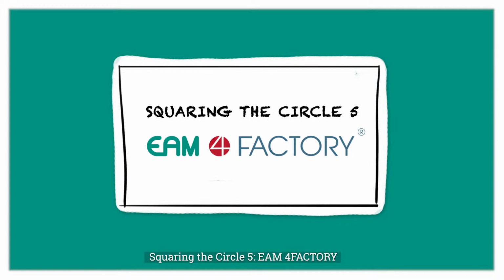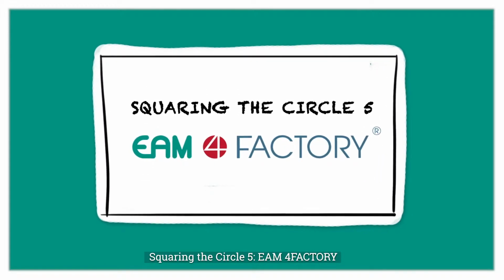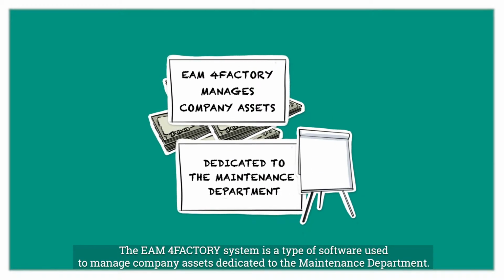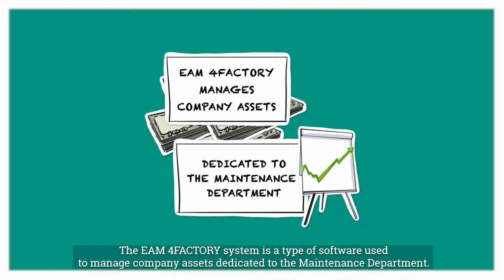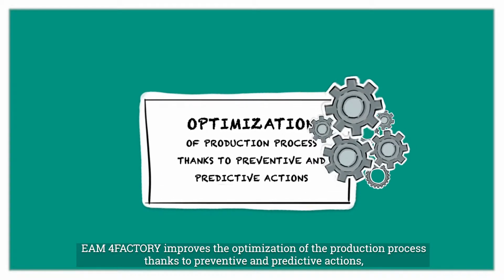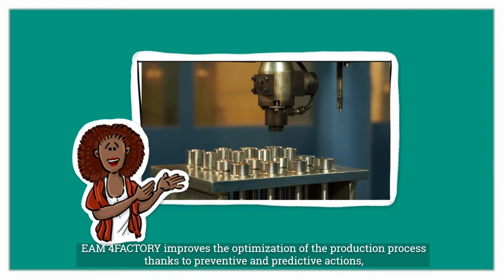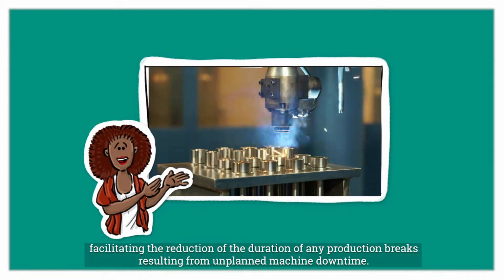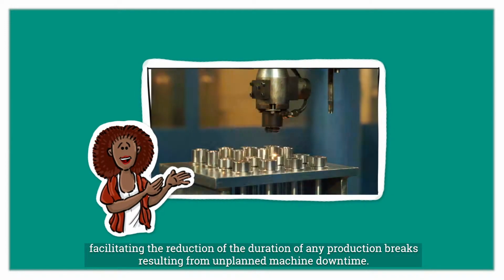Squaring the Circle 5 - EAM 4FACTORY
EAM 4FACTORY: Effective IT Support for Production Maintenance